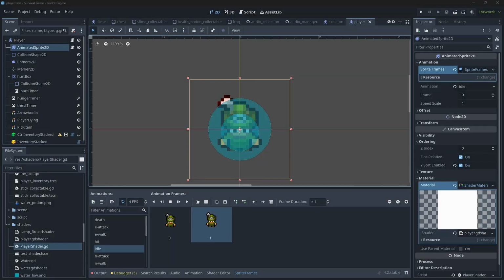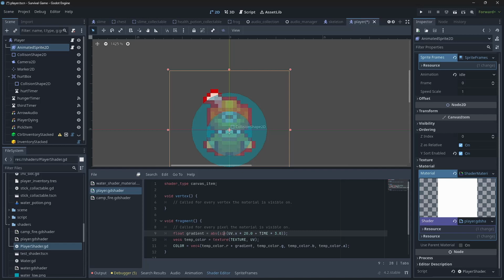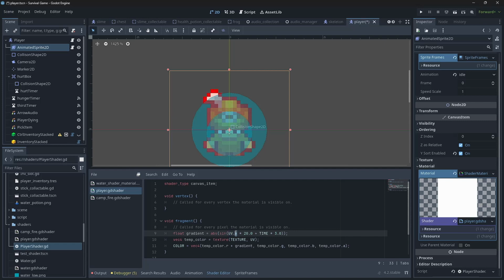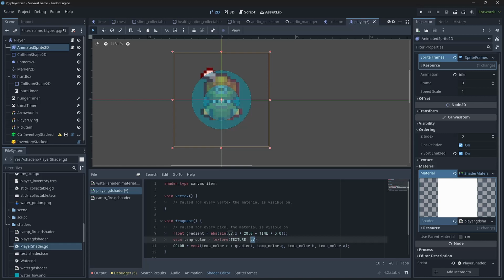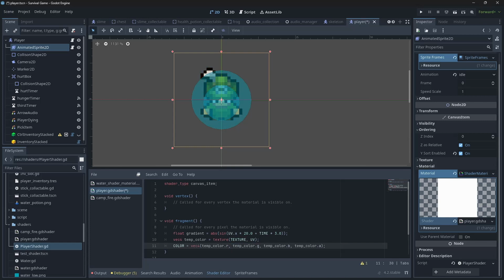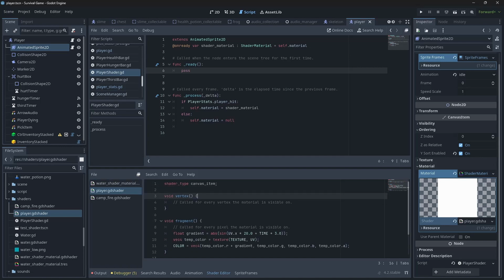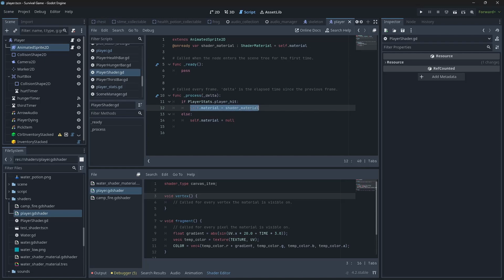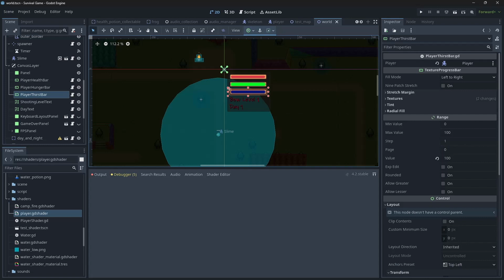How to add a shader to show that the player loses health in Godot 4.2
In this video I'm going to show you my first shader and how it is activated in the game. It is only shown when the player loses health, e.g. after he was hit by an enemy. It would be very easy to use this shader also for other things like poisoning or in my game when he is hungry or thirsty.